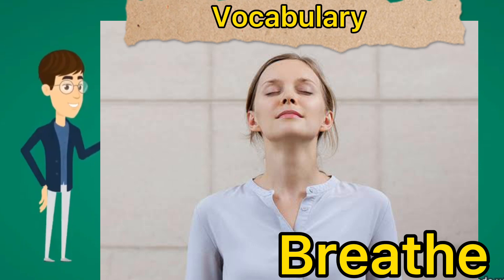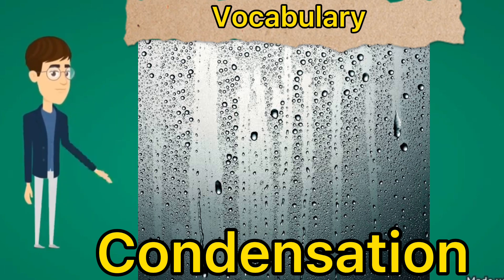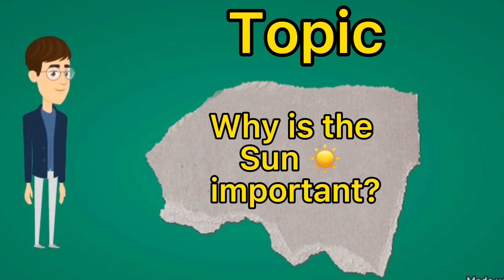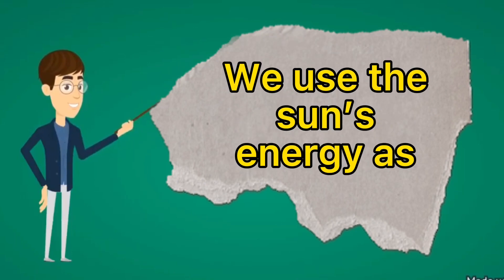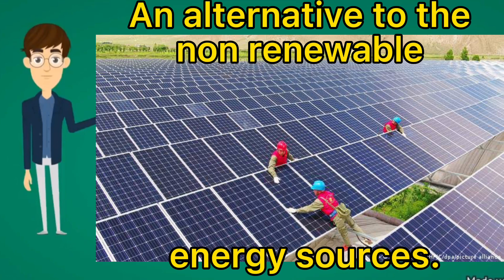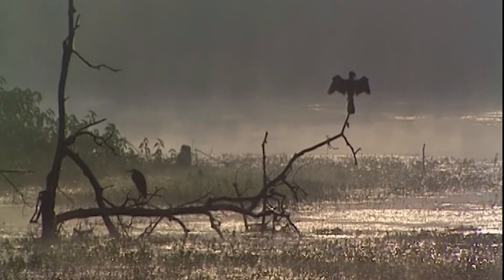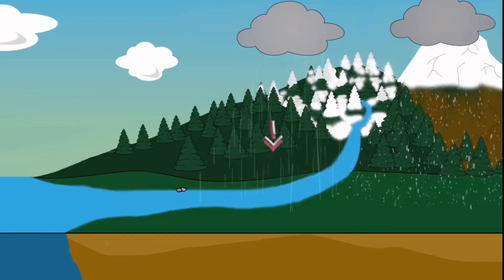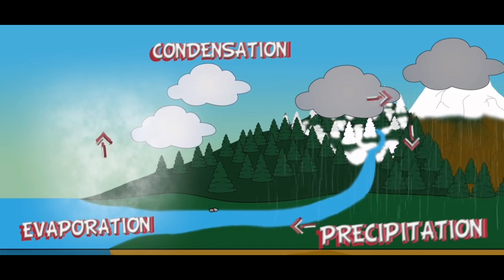Science for grade 2, Sem 2, Midterm, Part 14, (Why the Sun is important?)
Science Subject
Second Semester
Midterm
Part 14
Why is the Sun important?